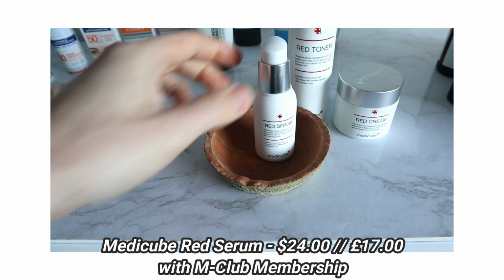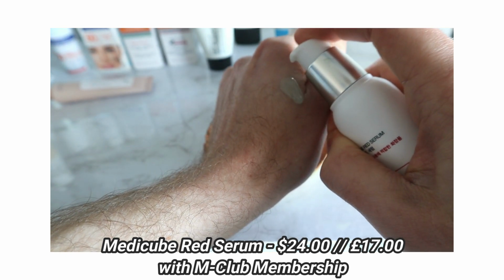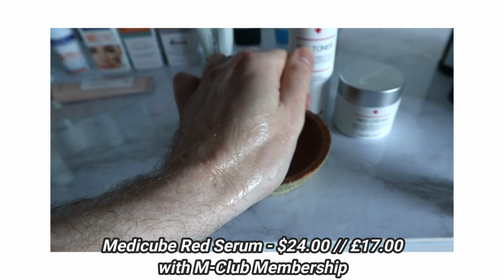K-Beauty Top Picks For Acne Prone Skin | Cleansers, Essences, SPFs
Hey Everyone! Today I round up a selection of my favorite K-Beauty products for Acne Prone skin types suited for dry, oily, combo, sensitive and normal skin.

AD- A portion of this video is a paid for integrated advertorial with Medicube.

Organizations and Charities to support and help stop racism and violence against the AAPI community:

Organizations and Charities to support Black Lives Matter and be an ally to the black community:

Skincare Expert Content Creators to follow for advice and guidance.

*Please always seek local medical advice for skin diagnosis and prescribed treatments*

These experts are available to give out facts and resources to help you understand skincare better and get the most out of your products. Remember, each skin is different and what works for someone, doesn't mean it will work for you.

Lab Muffin Beauty Science -  @Lab Muffin Beauty Science
Dr Dray -  @Dr Dray
Doctorly -  @Doctorly
Andy Milward - @andymilward_
Farah (Founder of Sachi Skin) and product formulator - @beamwonder
The Eco Well -   @The Eco Well
Caroline Hirons - @carolinehirons
The Skin Scientist - @the.skin.scientist
Dija Ayodele - @dija_ayodele
Dr Beibei Du-Harpur - @dermatology_demystified
Lalita - @skinchemy
Gabby - @skinbyresearch
Joshua Zeichner - @joshzeichnermd
Angelo Landriscina -  @DermAngelo

Adam :) x